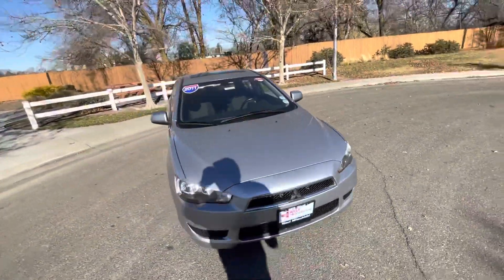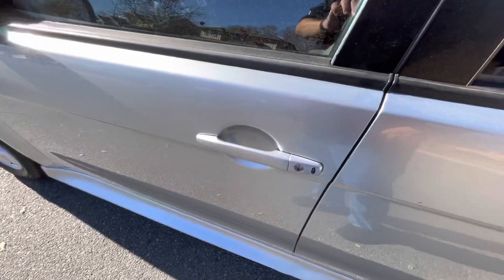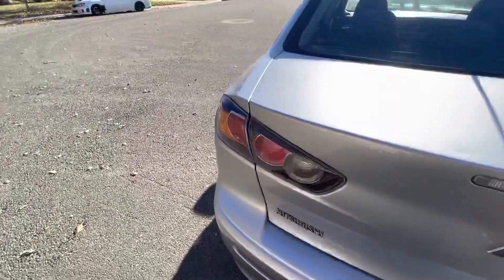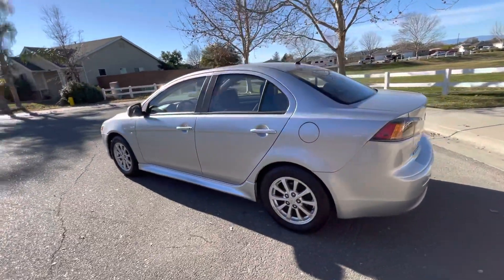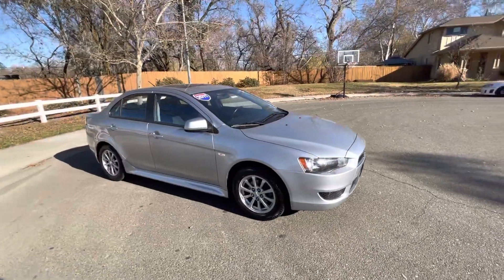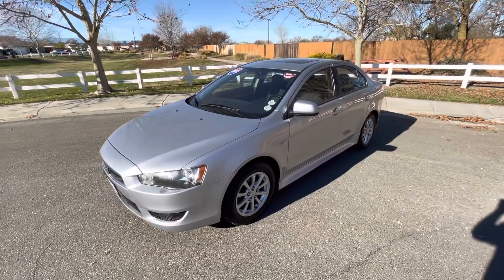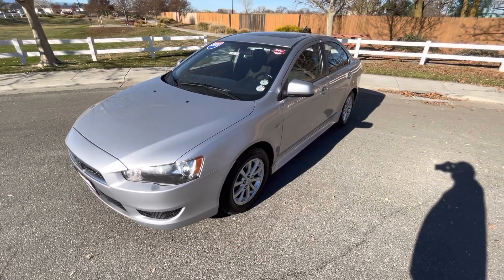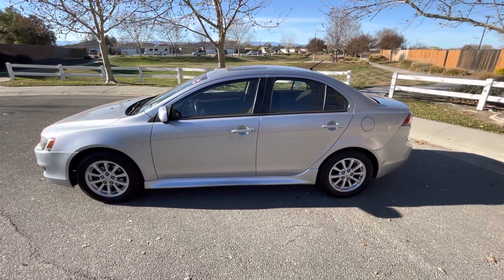19078: 2011 Mitsubishi Lancer Walk-Around Review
See dozens of pics of this vehicle, along with all of the specs, and get Pre-Approved online regardless of your credit situation, all at WestMitsubishi.com